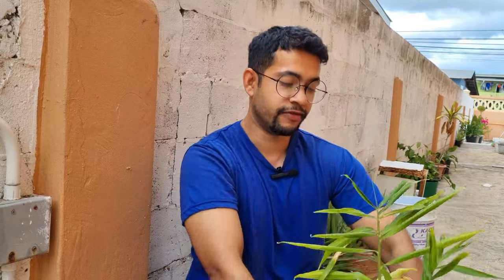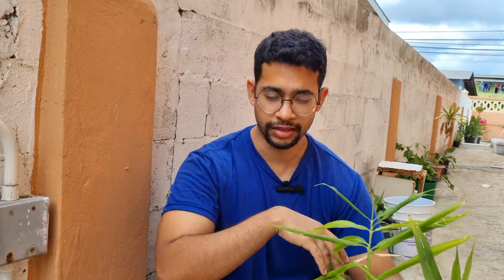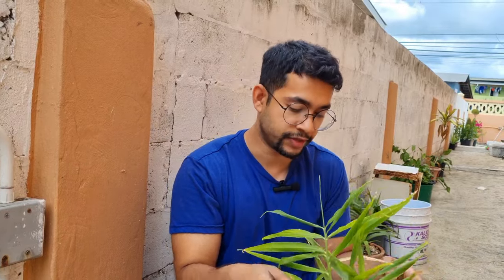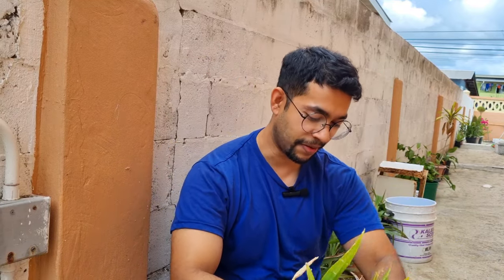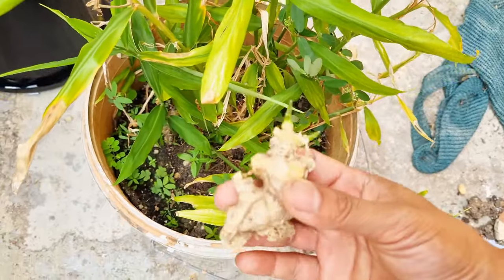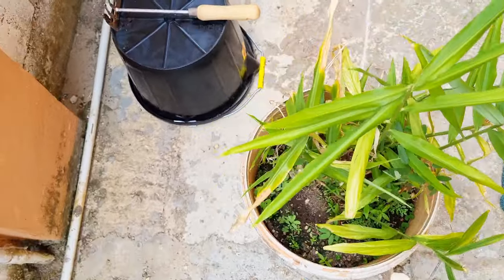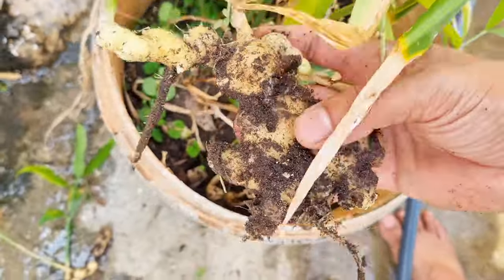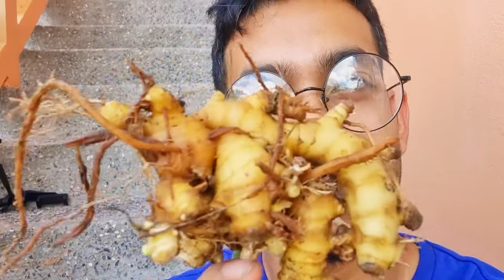Ginger Harvest from Buckets! | Gardening in Trinidad and Tobago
This week we are harvesting Ginger grown in a 5 gallon bucket!